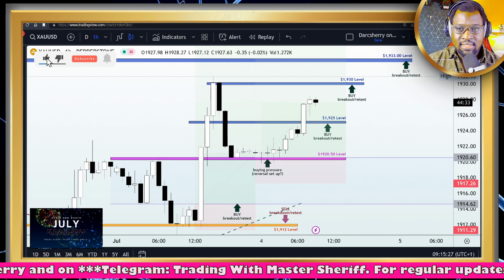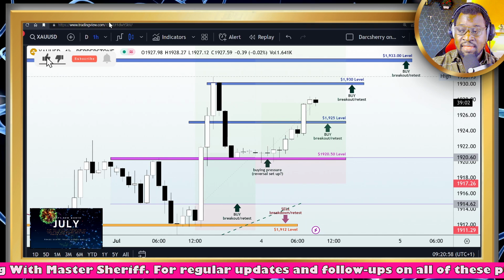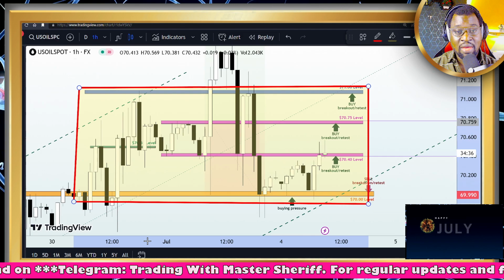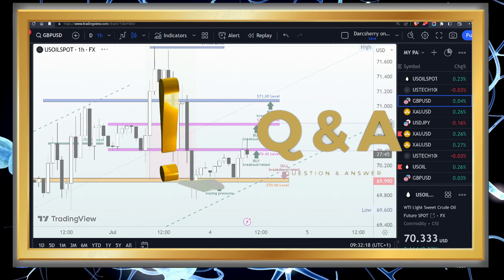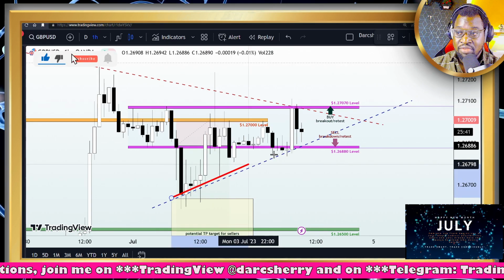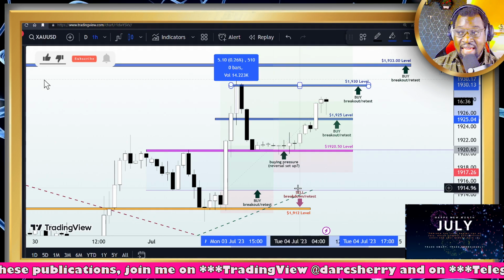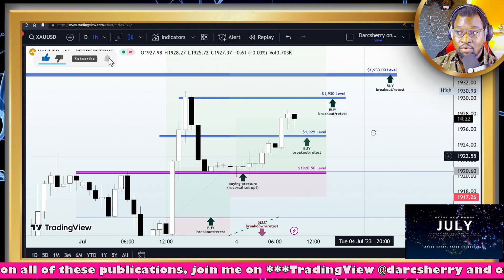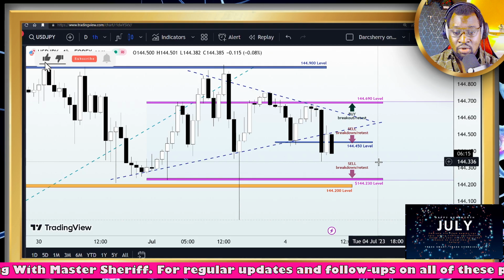Forex Morning Mastery: Price Action Live Session with Sheriff Daramola | July 4, 2023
Join me for an upcoming live session focused on analyzing price action and discussing the latest market developments. With the US market closed for Independence Day, promising opportunities arise.

US manufacturing contracted in June, with ISM Manufacturing PMI dropping to 46 (worse than expected).

In the currency market, the US dollar dropped against a basket of major trading currencies and gained against a yen that's under intervention watch after the Japanese finance minister warned last week of excessive moves in the currency market. The Japanese yen weakened 0.27% versus the greenback at 144.658 per dollar, while Sterling was last trading at $1.26919, down 0.12% on the day.

In the commodity market, Oil prices settled down on Monday after rallying earlier in the day as worries about a slowing global economy and possible U.S. interest-rate hikes outweighed supply cuts announced for August by top exporters Saudi Arabia and Russia. US oil settled down 0.25% at $70.17 per barrel.

Despite the bullish rally on Monday, Gold prices were virtually unchanged as weaker economic readings cast doubts over whether the Federal Reserve would stick to its hawkish policy outlook. It added 0.1% to $1,921.42 an ounce.

With the anticipation of key economic features this week, tomorrow presents a fresh opportunity to dissect the current market structure from a technical standpoint

During this session, we will explore the psychology behind price movements, anticipate important data releases from the US economic docket this week, and apply this knowledge to effectively manage our current positions. Furthermore, we will identify actionable insights that can be implemented during the London and New York sessions tomorrow.

Please remember to set a reminder and mark your calendars for the session, which will commence at 08:05 AM UTC. I am excited to connect with you soon! Have a pleasant evening, and I eagerly await your presence. Good night!